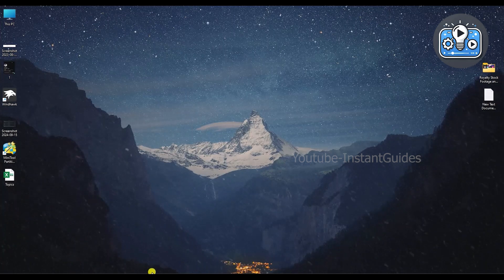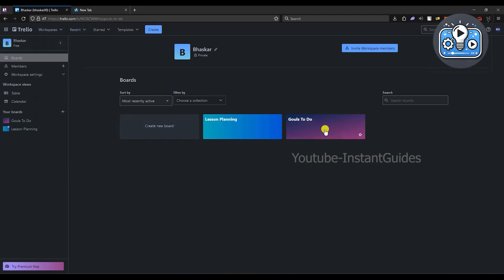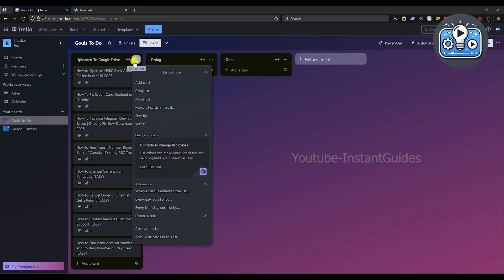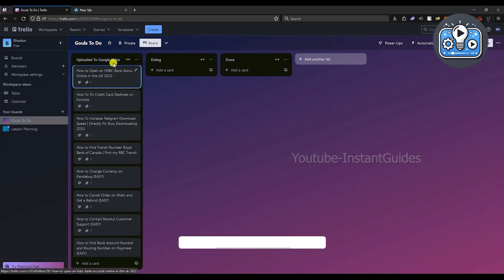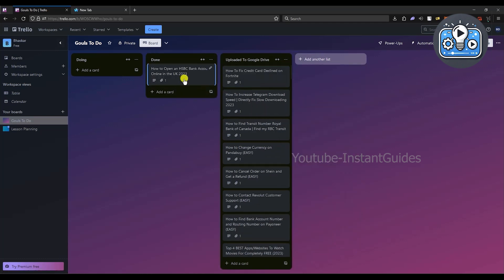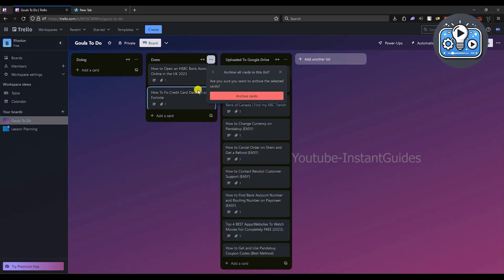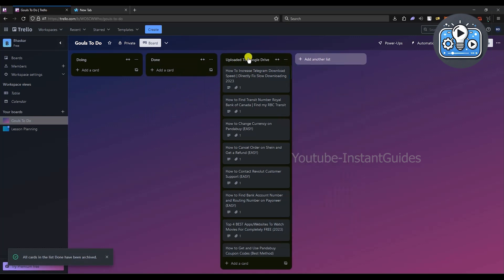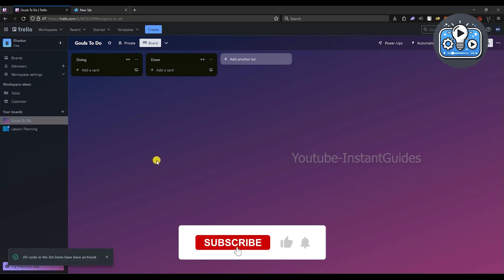Trello - How To Archive A Board 2025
Want to archive a board in Trello? In this video, we’ll guide you step-by-step on how to archive a Trello board, helping you organize your workspace by archiving old or completed projects. We’ll also show you how to access archived boards and manage them effectively. Watch now to learn how to archive a Trello board and keep your projects organized!